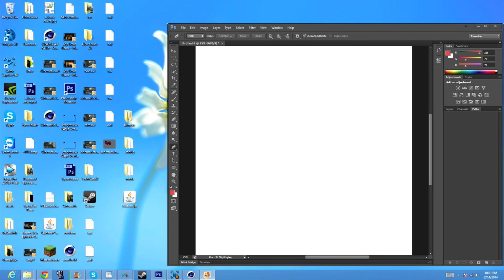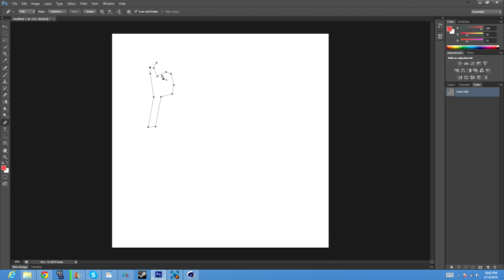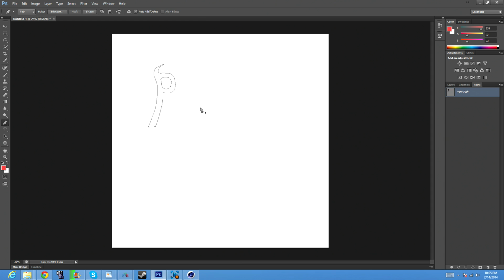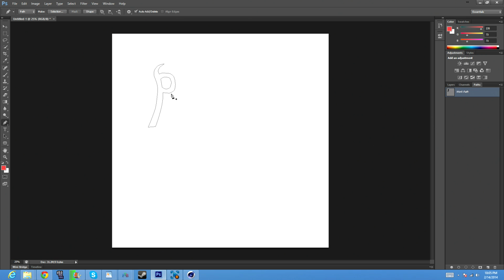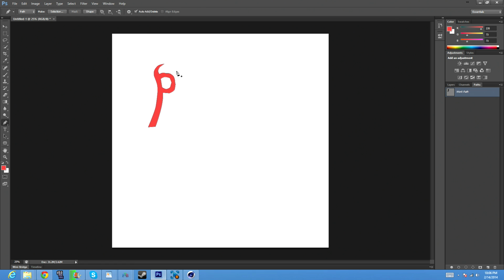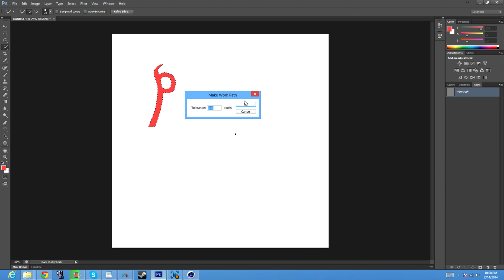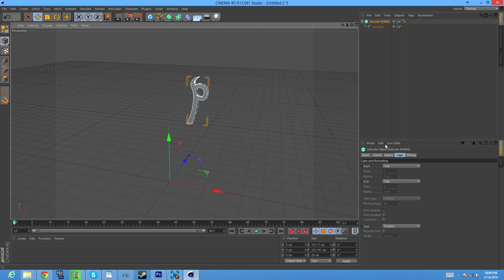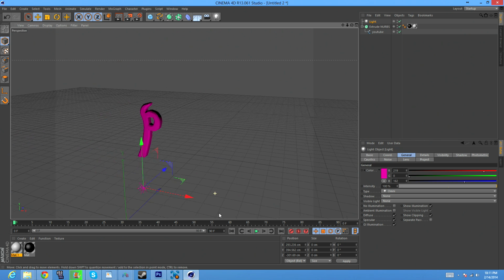Photoshop Tutorial Fancy Text Part 2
Hey guys, ThatPoisoned here, and today I'm bringing you another video!

GFX:
(10$ for bg or free with shoutout for 5k plus)

Computer:

SLI GTX 660 TIs
Intel i5 4570k
Asus K87 Pro
Corsair Vengeance 8 GB
Razer Naga
Razer Deathstalker
2 HD Monitors
750GB 7200 RPM HDD

Console:

Xbox One

Dell Inspiron i5 Laptop

Tags (Don't Pay Attention): call of duty ghosts multiplayer gameplay high score team kaliber optic gaming high killstreaks flawless m16 mp7 pm9 mp9 g18 claymore acr mtar fal smr an94 msmc pdw chicom skorpion evo peacekeeper hamr lsat high scoring gameplay commentary dual com i have swag wo you swag new black ops 2 reveal ghosts trailer xbox one xbox 360 ps4 ps3 ps vita wii wiiu moab nuclear flawless 100 plus 200 nonlethal uav blackbird vsat call of duty, call of duty modern warfare 3, call of duty acr, acr assault rifle, cod acr, cod ghosts acr, adaptive combat rifle, bo2, black ops 2, assault rifle breakdown, cod gun breakdown, acr 6.8, best gun acr, acr vs acr 6.8, cod 4 deagle, golden deagle, desert eagle, mw2 deagle, mw3 deagle, ak47 breakdown, cod 4 gold ak, ak, cod ak-47 battlefield 4 trailer new bo2 multiplayer online gameplay call of duty "black ops 2" commentary xbox ps3 skunkwagons commentary
new bo2 multiplayer online gameplay call of duty "black ops 2" commentary xbox ps3 skunkwagons commentary
new bo2 multiplayer online gameplay call of duty "black ops 2" commentary xbox ps3 skunkwagons commentary watch dogs scar-h scar-l scar mac miller steam nuclear with every gun triple nuclear double flawless free for all quad ghosts kem strike double triple quad worlds first axr odin loki helo pilot remington sc2010 mtar bizon honey badger flawless double kem fad vepr 100 killstreak secret spot glitch hack cod ghosts hack how to get prestige 10 cod ghosts how to get kem strike easy kem worlds fastest kem 10 second kem trickshot only kem 10 second loki ffa win trickshot only nuclear trickshot only